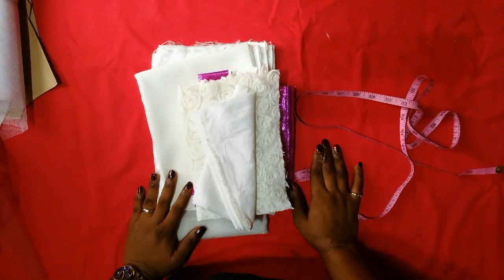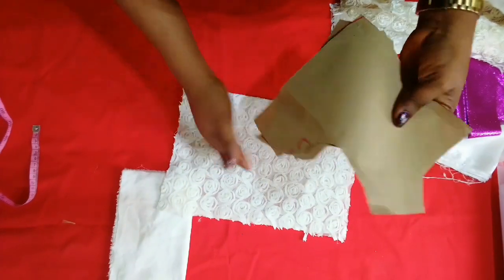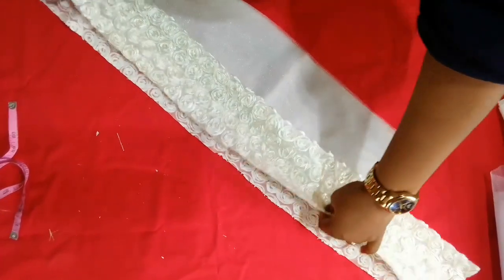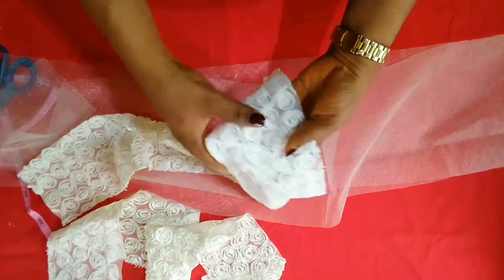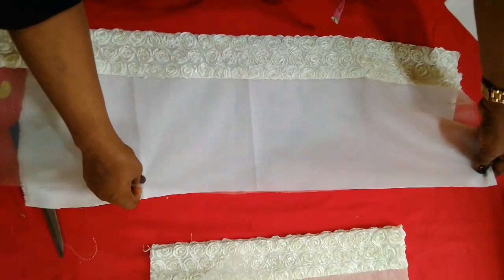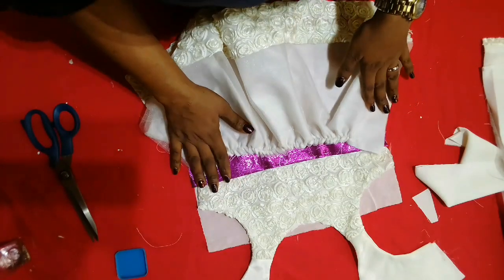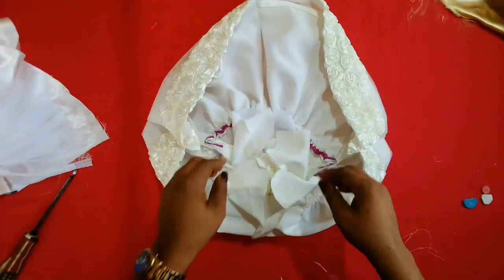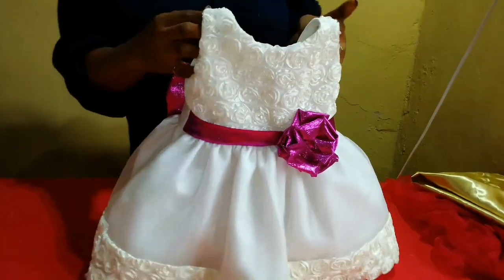HOW TO MAKE A PARTY DRESS FOR 1 YEAR OLD BABY GIRL.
THIS IS A DETAILED TUTORIAL ON HOW TO MAKE A PARTY DRESS FOR 1 YEAR OLD BABY GIRL. IT IS A STEP BY STEP METHOD OF MAKING A PARTY DRESS.

# 3/4 Yard of tulle net. Make sure to look out for the ones that bounces back when you crumple it.

# 3/4 Yard of hard net. This makes the dress to be fluffy.

#1/2 Yard of thick satin that has a dull as well as a shiny sides.

# 1/2 Yard of lining.

# 1/4 Yard of a shimmering fabric.

# 1/4 Yard of a rose fabric.

# Zip.

Facebook group: All about kids sewing.